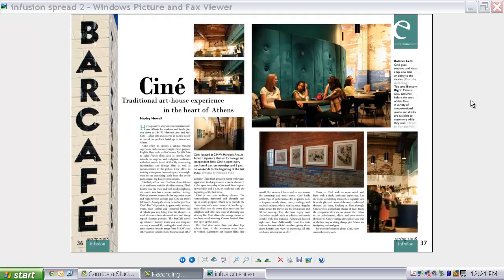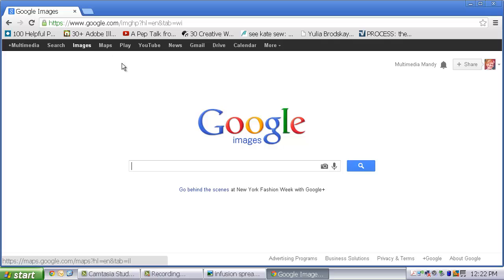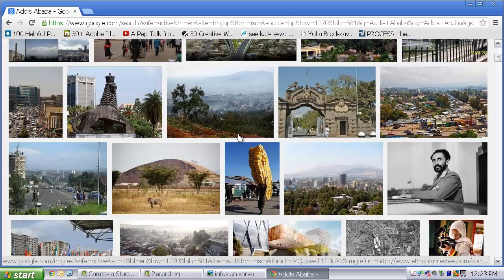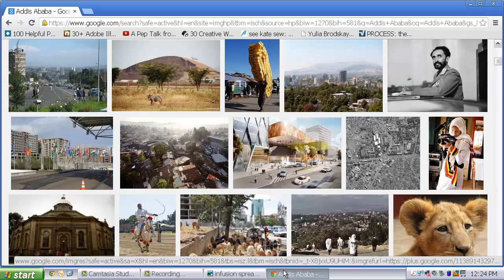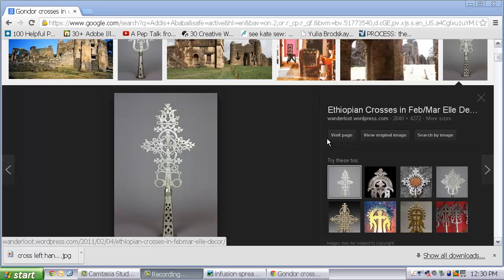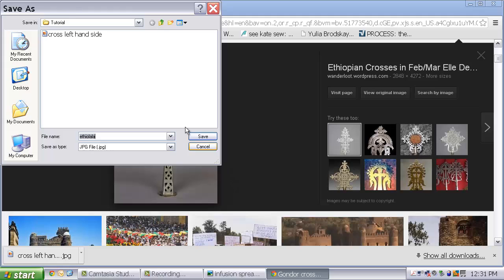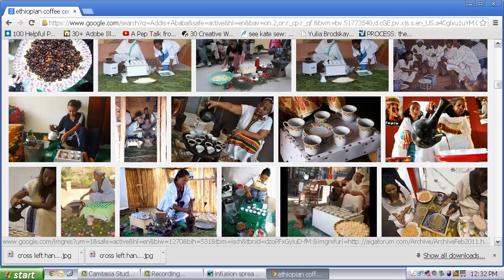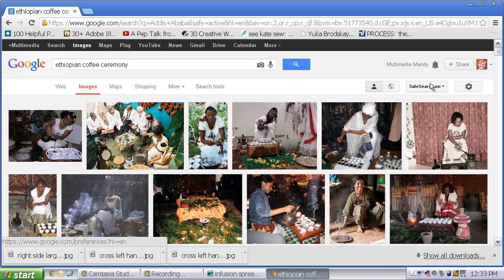Photo Gathering for In-Design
Intro to gathering photos for use in In-Design